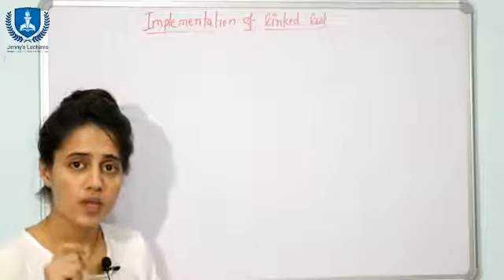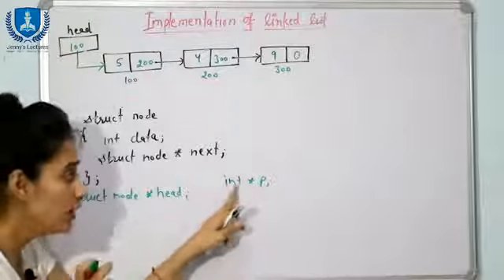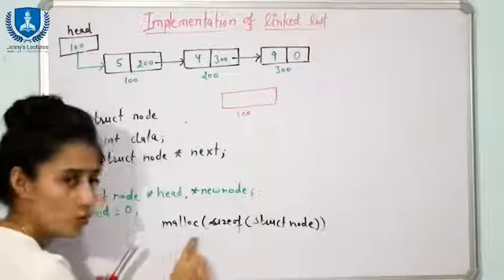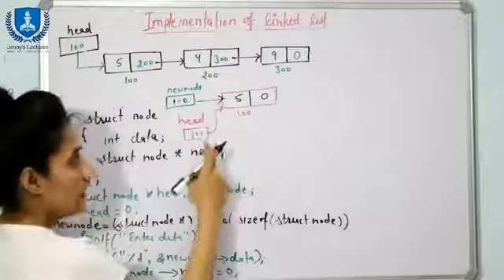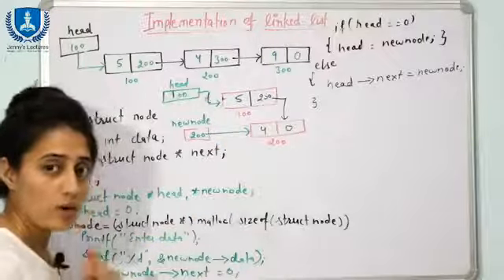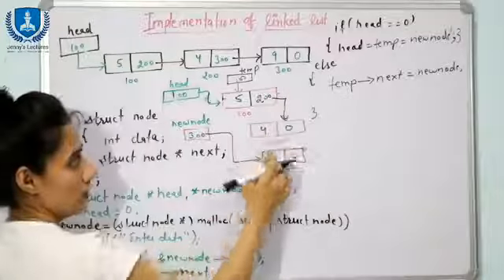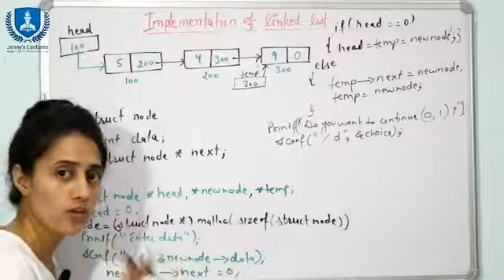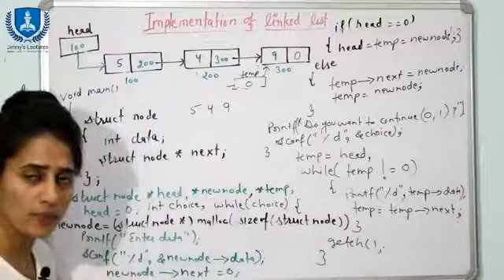DATA STRUCTURE 20-08-2020